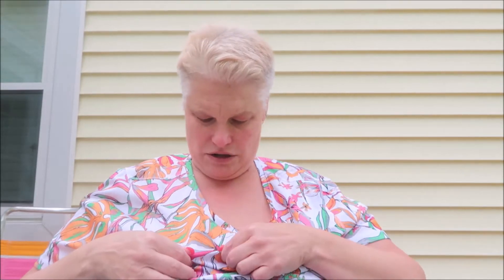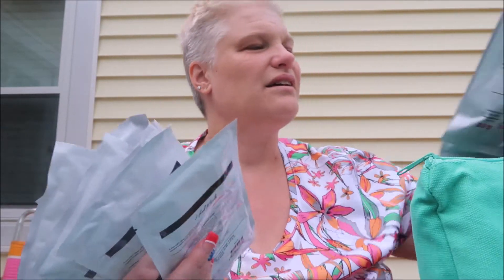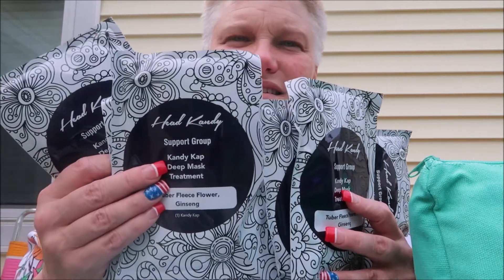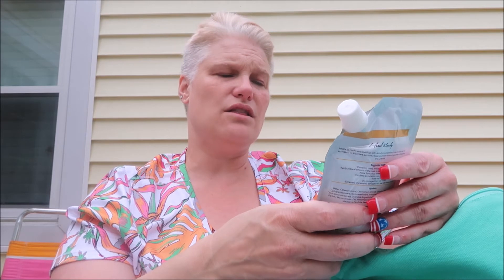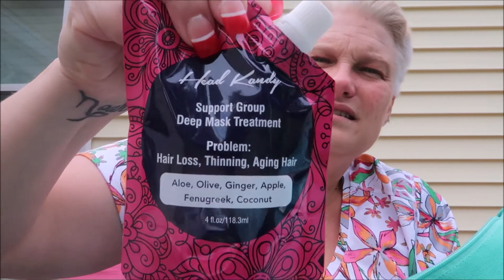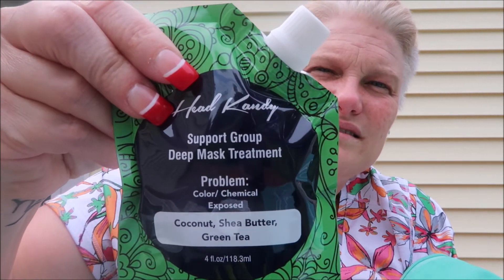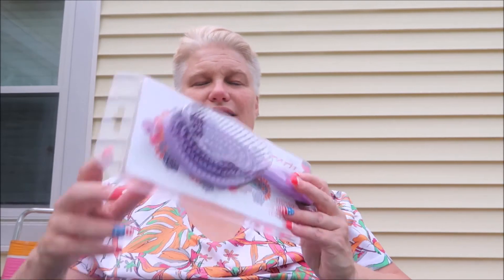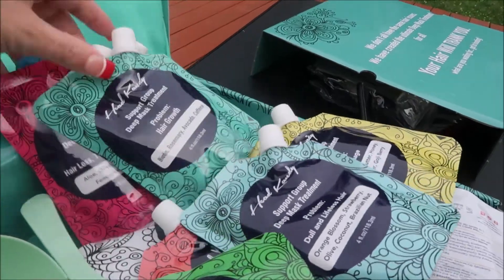Head Kandy Haul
Hello my friends!! I'm unboxing a Head Kandy Box that I got!!  Join me for the fun unboxing.